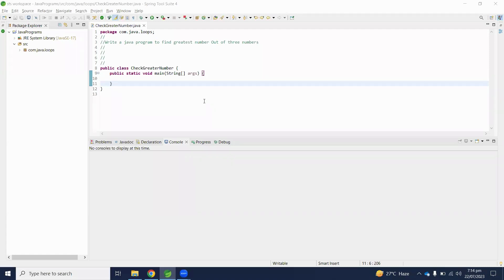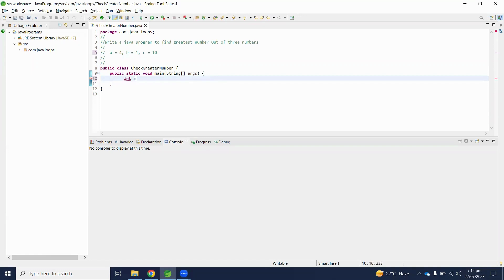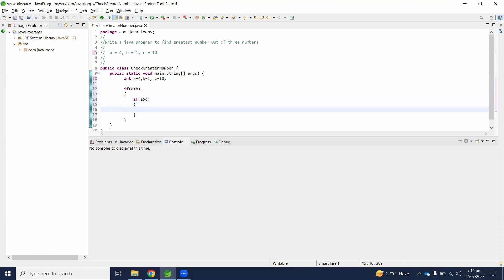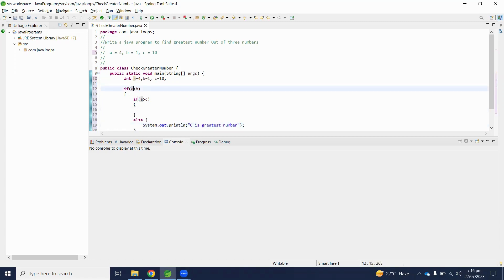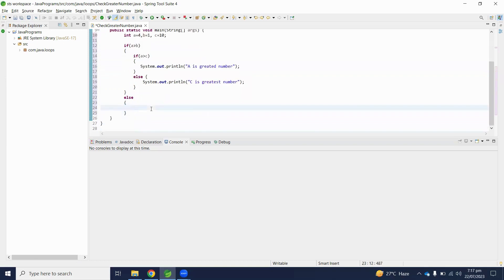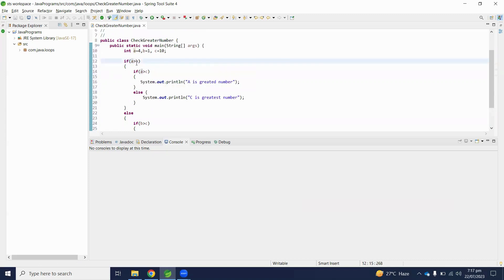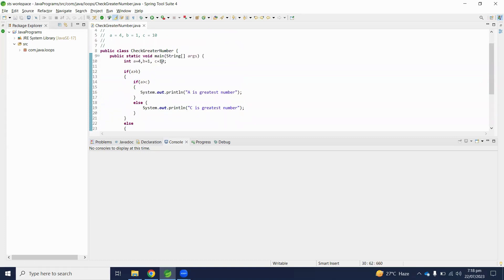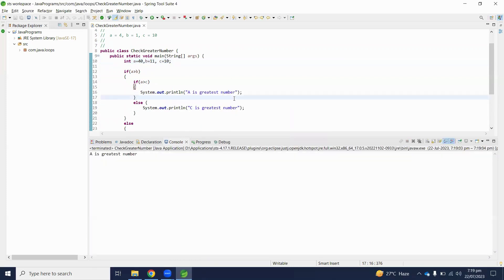Java Program to Find Greatest Number out of Three Numbers | If Else If Statement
Find Greater Number in Java
Java Greater Number Program
Find Greater Number from Three
Java Program to Find Greater Number out of three Numbers
java program to find largest of three numbers
largest of three numbers in java
write a java program to find largest of three numbers
program to find greater among three numbers in java
java program to find greatest number among three numbers
find largest of three numbers java
find largest number out of 3 in java
biggest of three numbers in java
java program to find greatest of 3 numbers